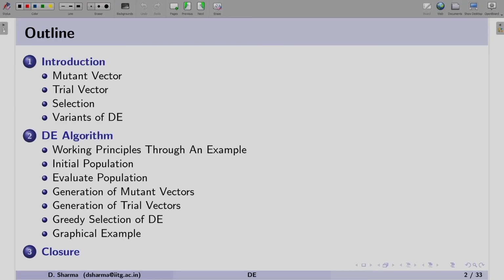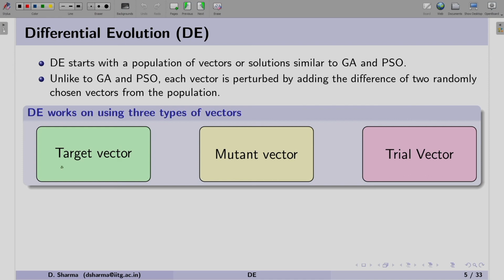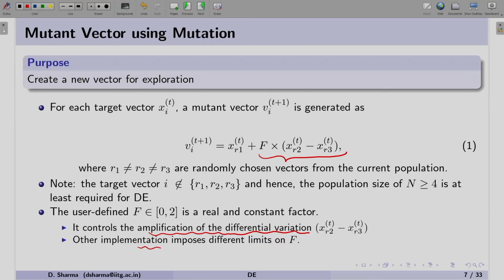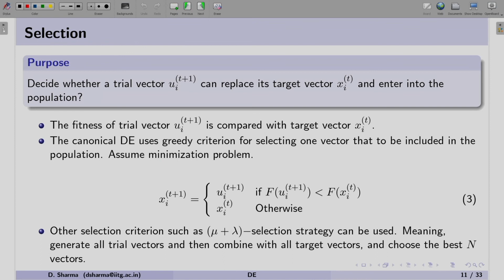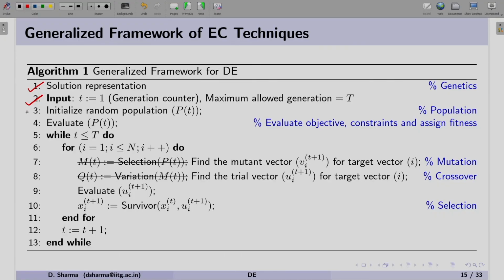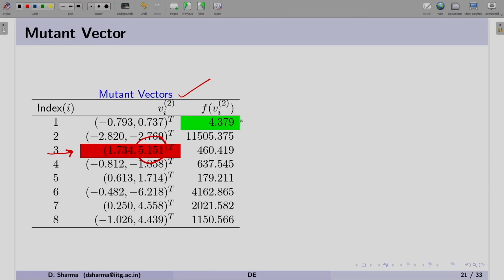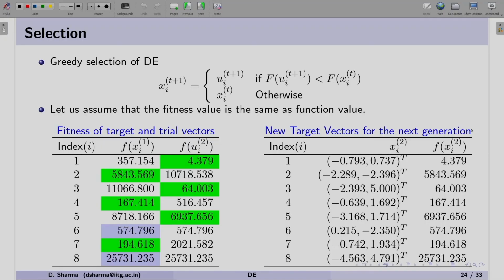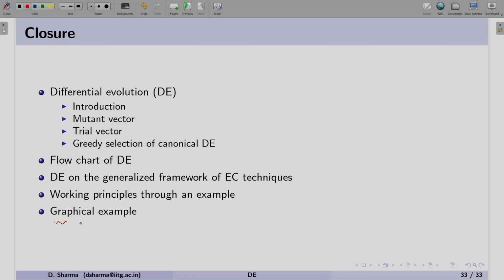Lec 10 : Differential Evolution (DE)